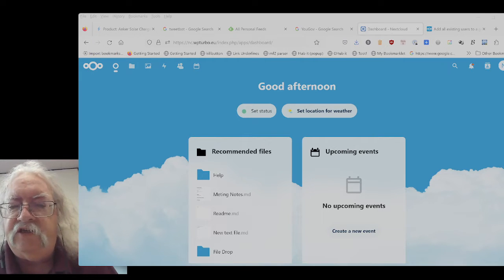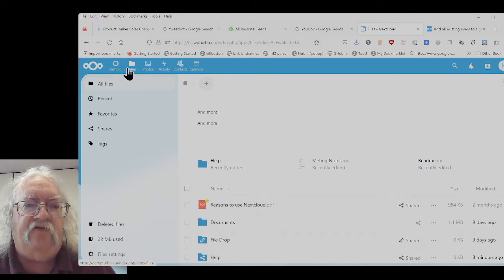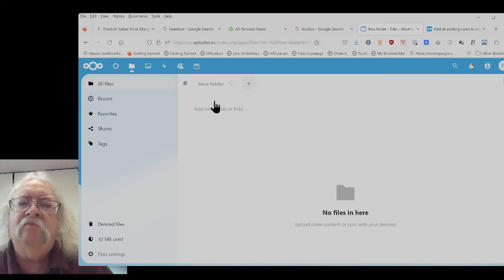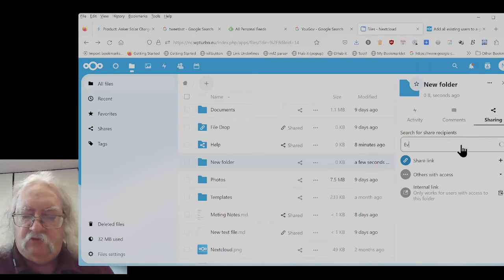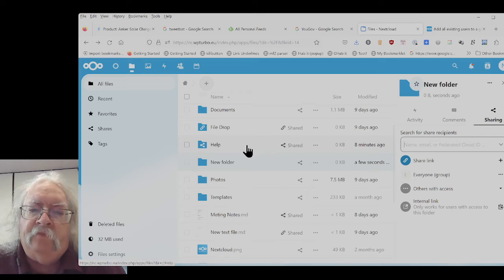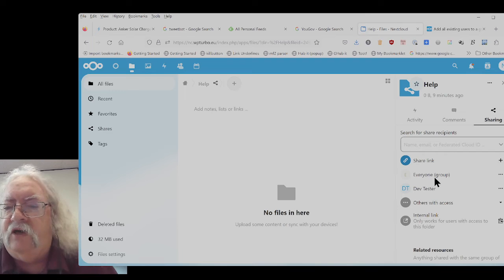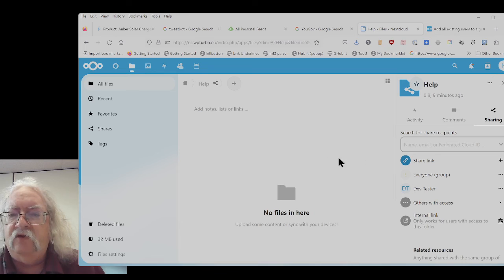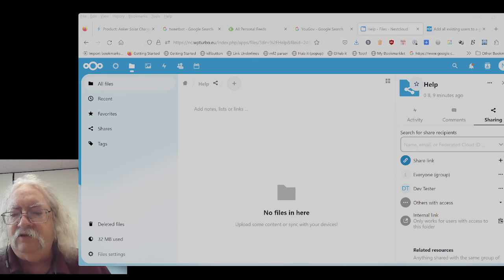Nextcloud: Create and Share a Folder with a Group